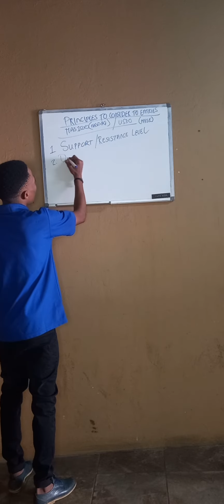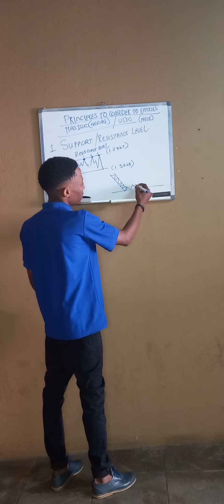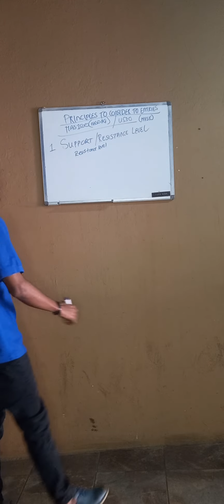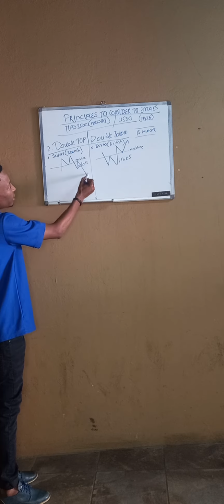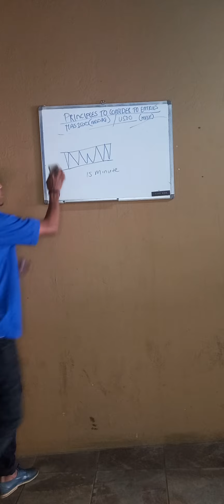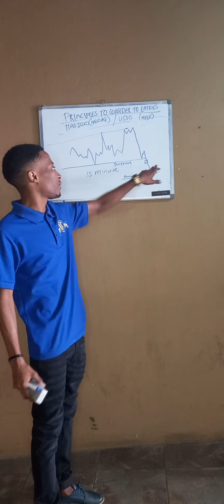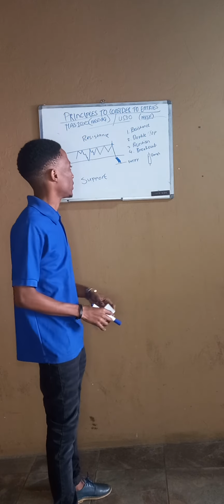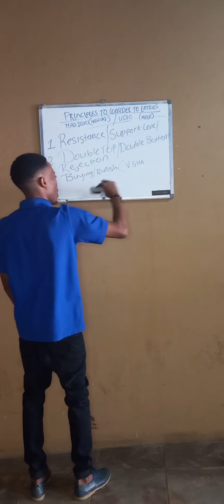Principles/Tools to consider when entering the markets trading Nas100/Us30.(NYSE)